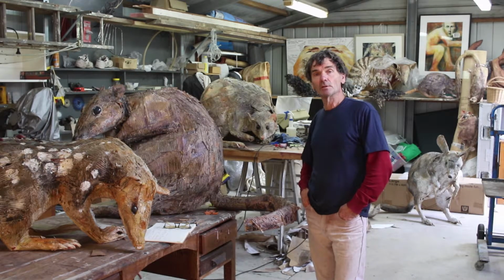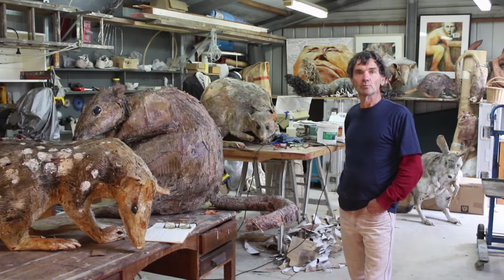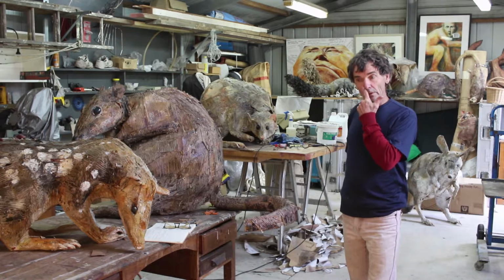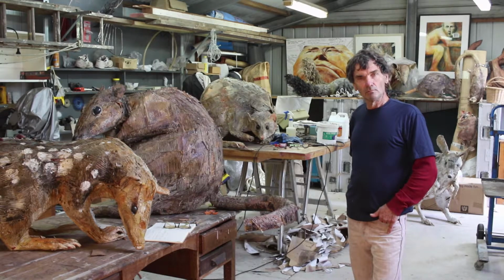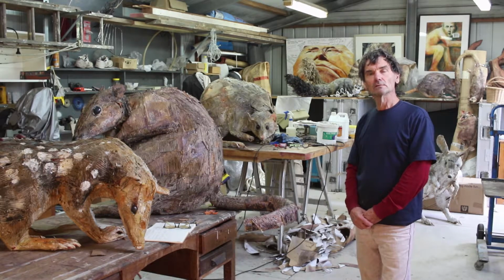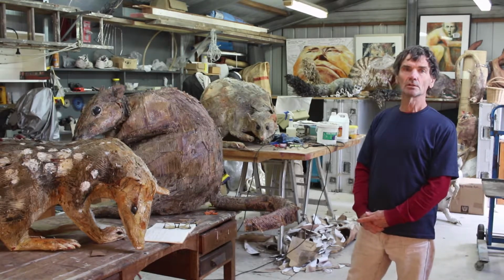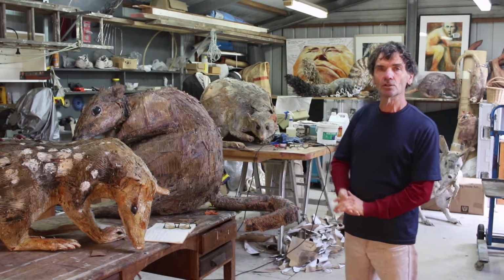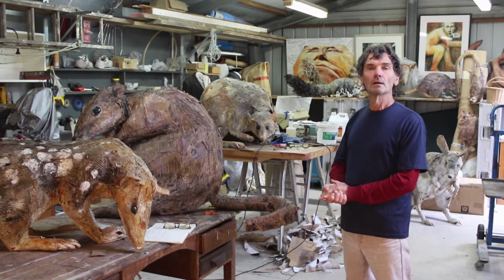Threatened Marsupials from Boxes MP4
An artist view of Australian wild
 species extinctions